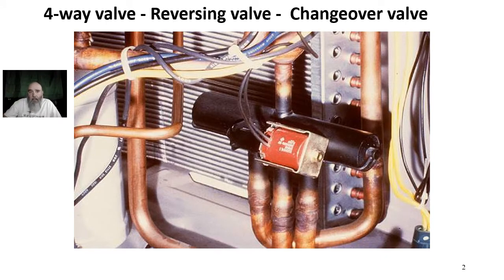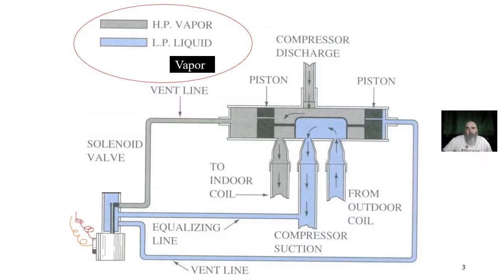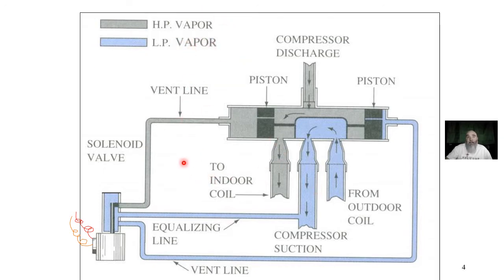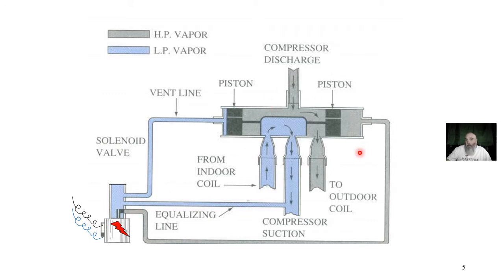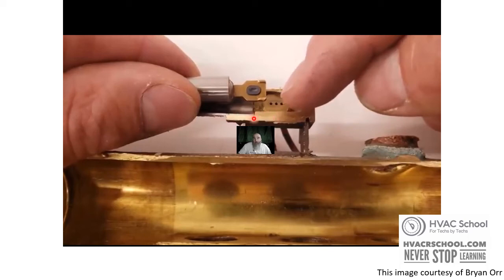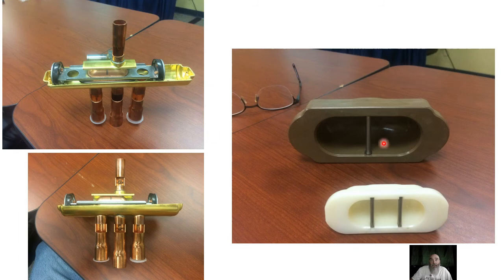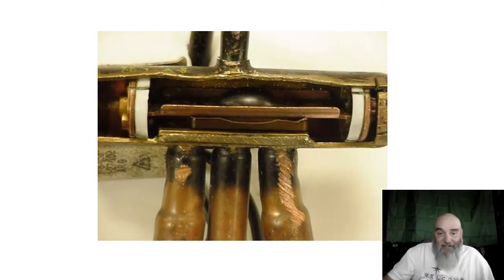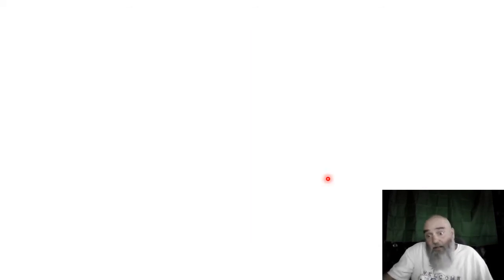4-way valve reversing valve illustration inside the valve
what a reversing valve looks like inside and how it works